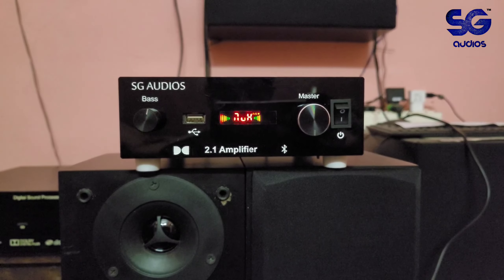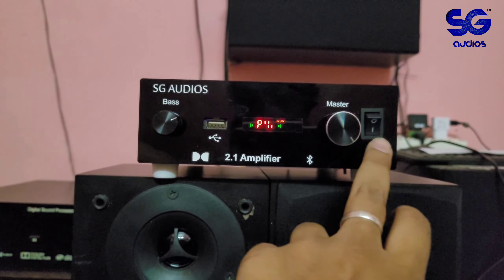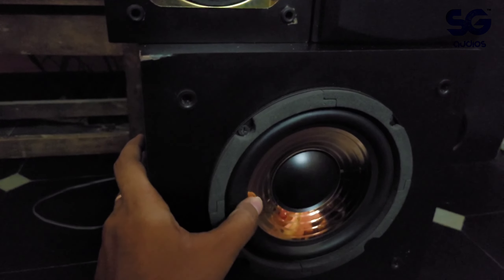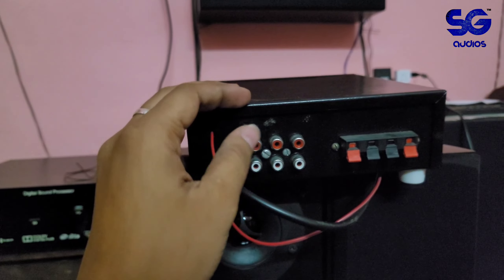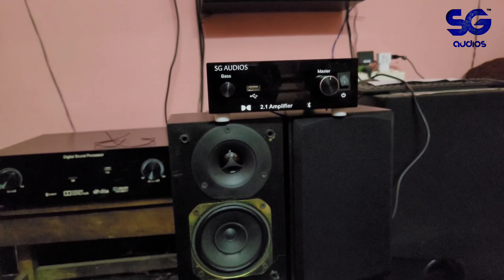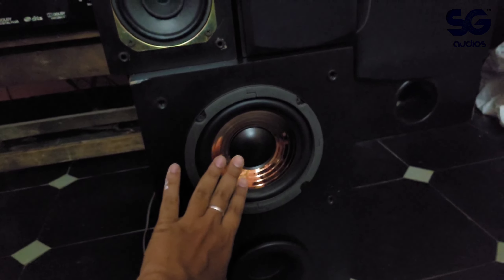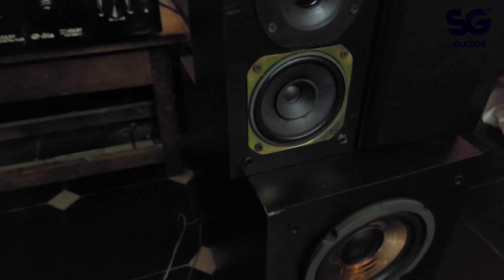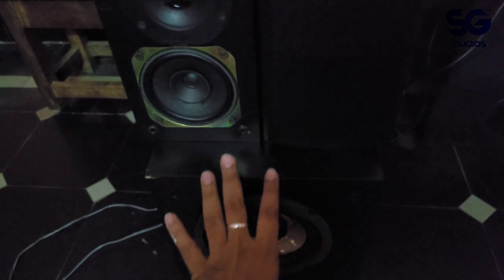Low cost New 2.1ch Home Audio System 150w | Bluetooth Aux Usb | SGAUDIOS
bluetooth soundbar audio system homemajority audio
panasonic 1700w bluetooth speaker
best 2.1 home theatre system
best home audio soundbars
how to build home studio
34 inch wired & wireless bluetooth 5.0